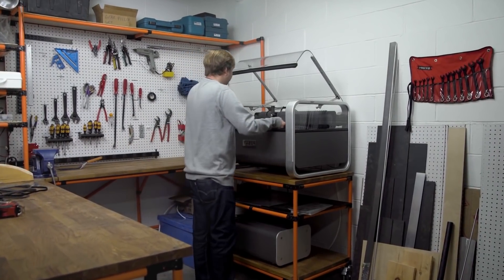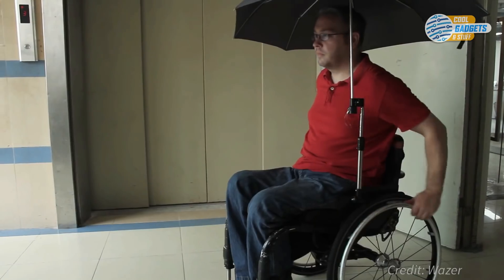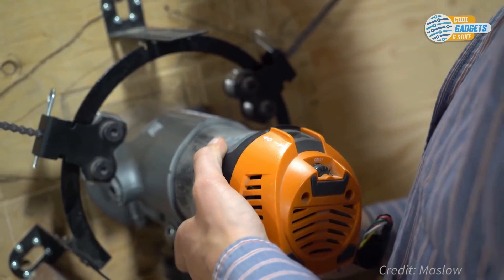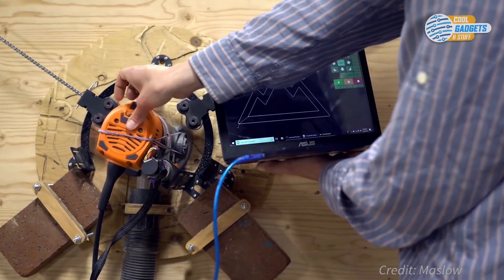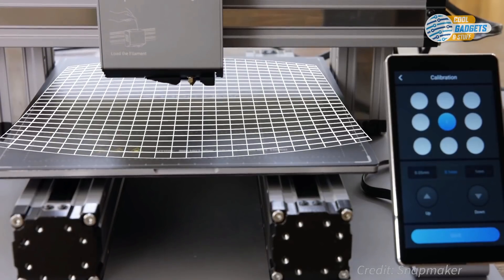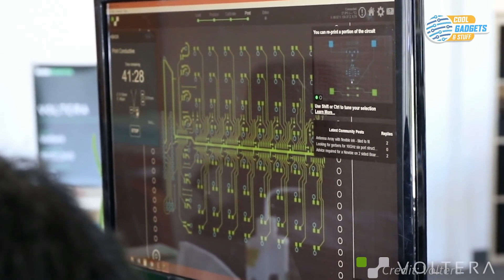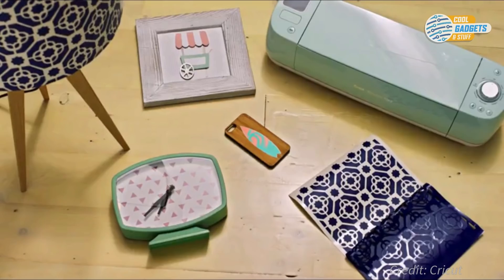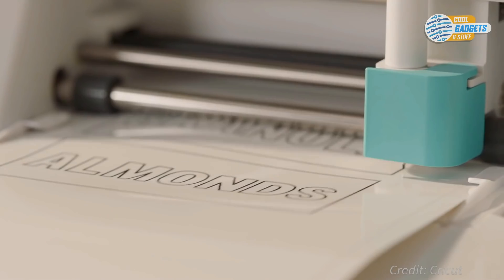5 Personal Fabrication Machines for Your Home Workshop #1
0:00 ➤ Intro
0:34 ➤ Wazer Waterjet Cutter
2:21 ➤ Maslow CNC - - Amazon
4:12 ➤ Snapmaker 2.0
6:24 ➤ Voltera V-One
8:02 ➤ Cricut Cutting Machine